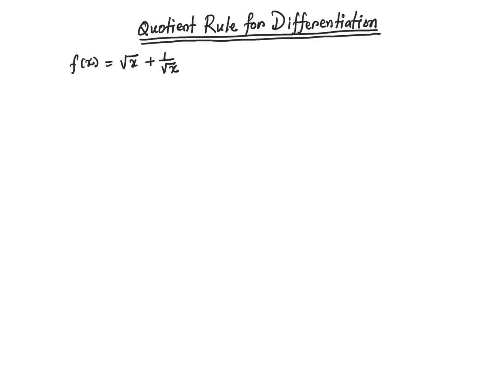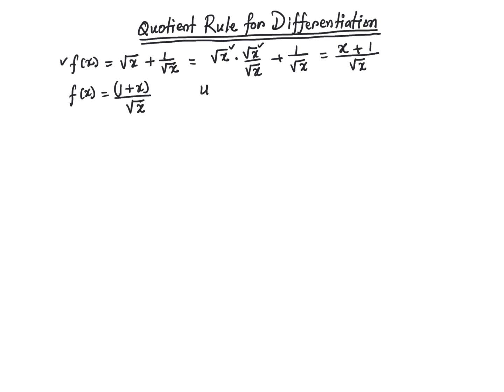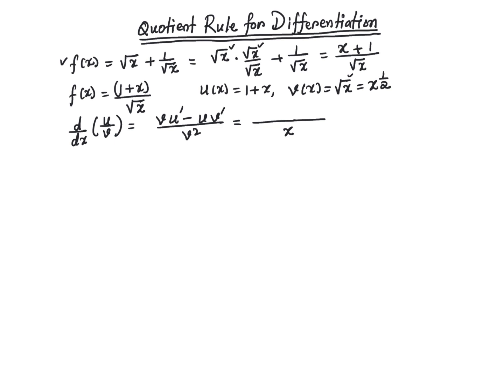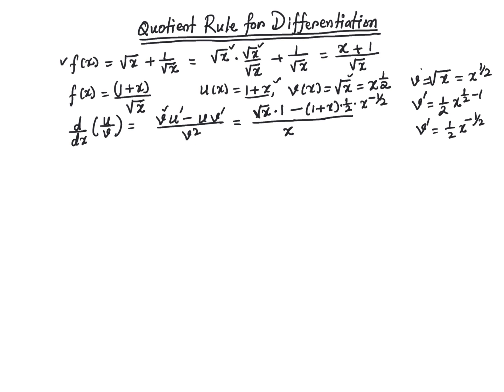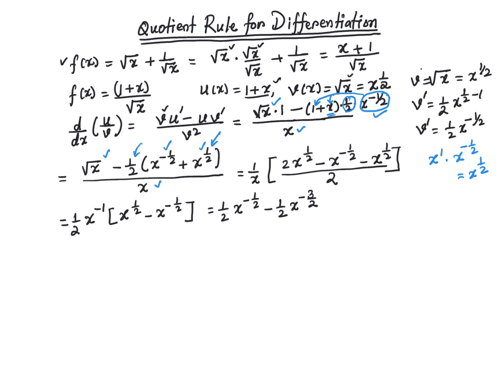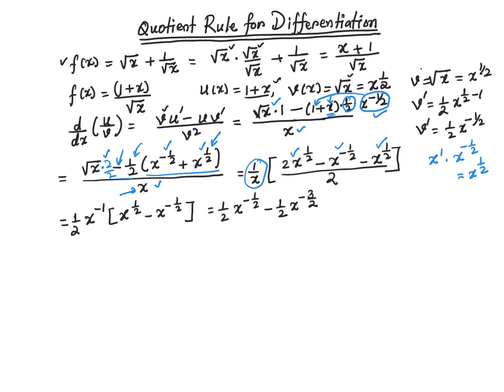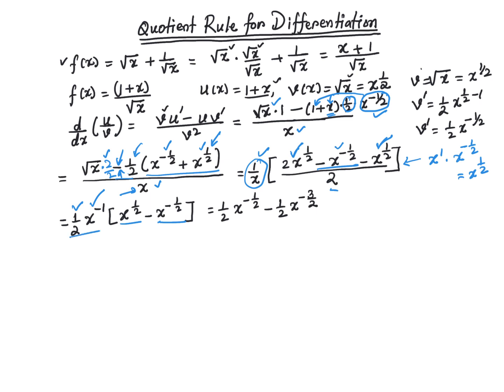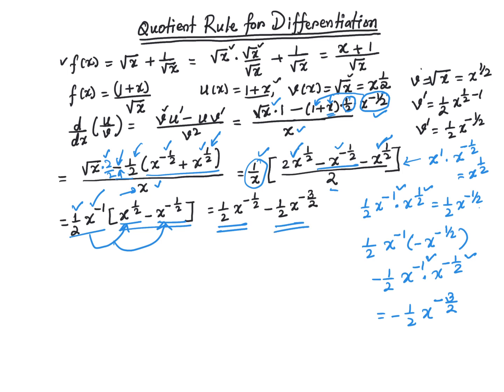Quotient rule for differentiation 1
Quotient rule for derivatives.